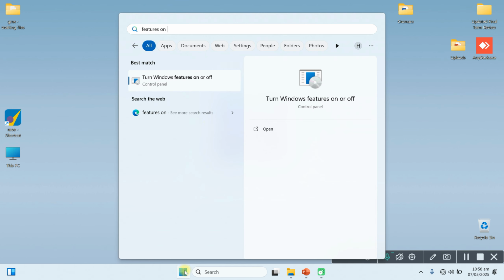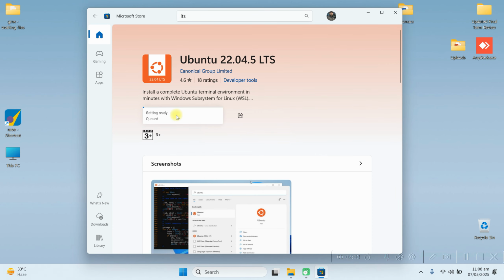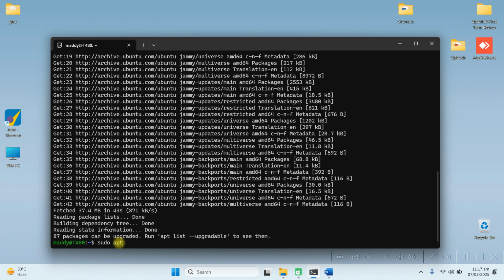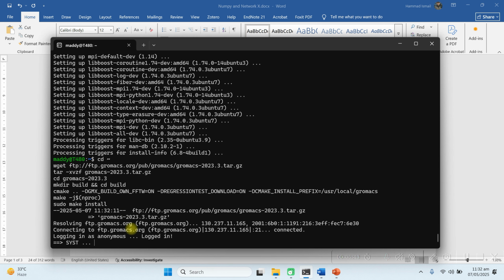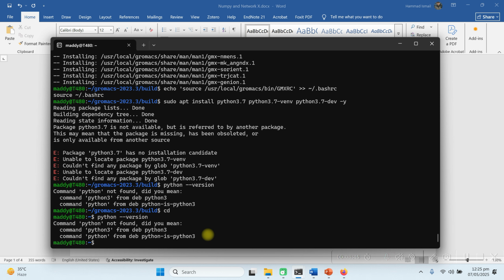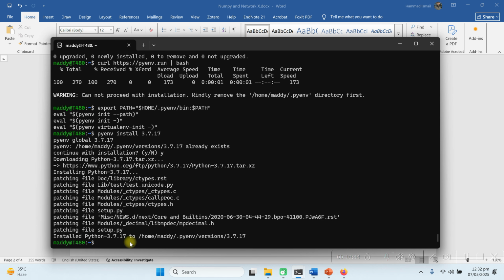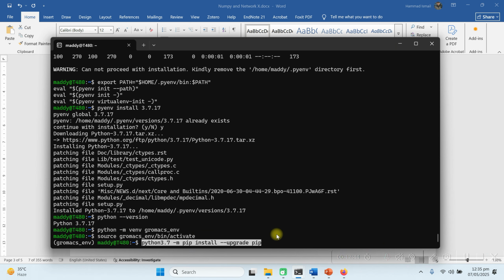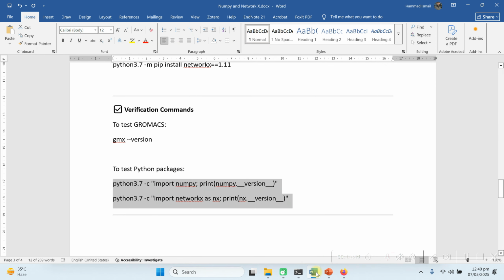GROMACS Tutorial Part 1 | Windows Installation with Ubuntu (WSL)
Welcome to Part 1 of our GROMACS Tutorial Series!
In this video, I’ll guide you step-by-step through the installation of GROMACS on Windows using Windows Subsystem for Linux (WSL) with Ubuntu 22.04. Whether you're a beginner in molecular dynamics or just looking to get GROMACS running on your Windows machine, this video will walk you through everything you need—from enabling WSL to installing Ubuntu and preparing your system for GROMACS installation.